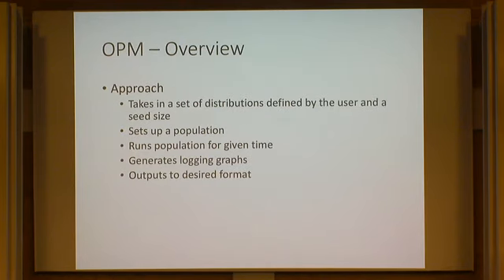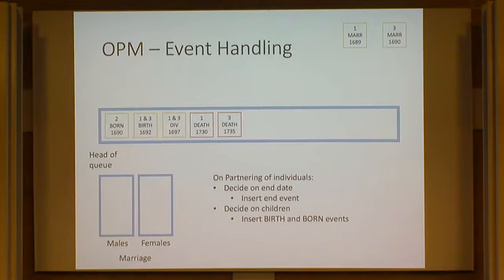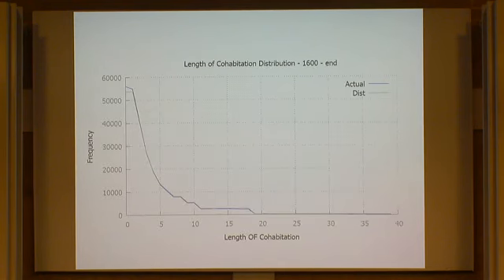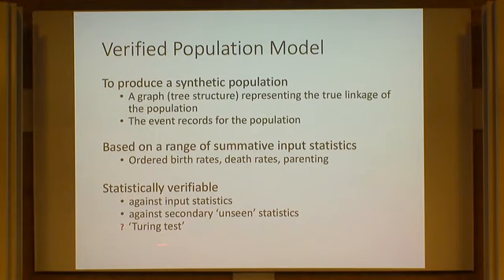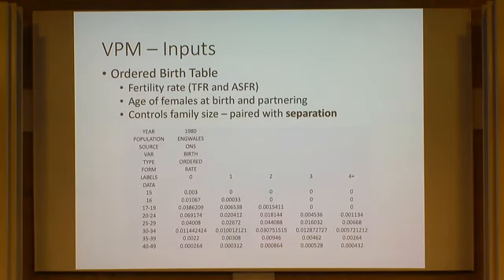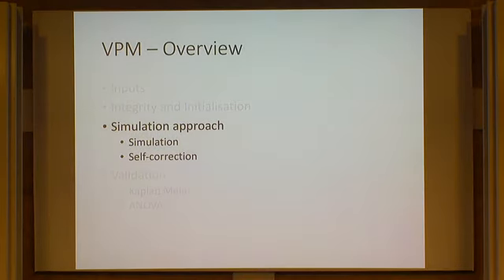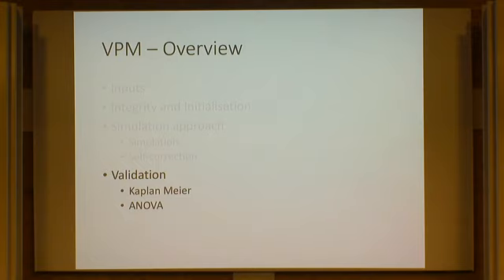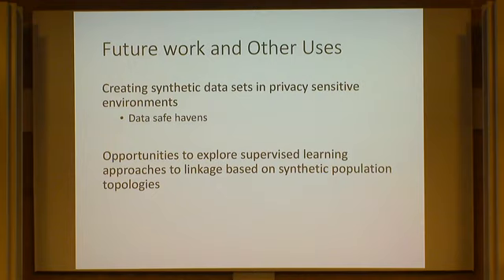Mr. Tom Dalton | Evaluating Data Linkage: Creating longitudinal synthetic data to provide...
Speaker: Mr Tom Dalton (University of St Andrews)
Date: 20th Oct 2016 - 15:30 to 16:30
Title: Evaluating Data Linkage: Creating longitudinal synthetic data to provide a gold-standard linked dataset
Event: (DLA) Data linkage and anonymisation
Abstract: When performing probabilistic data linkage on real world data we, by the fact we need to link it, do not know the true linkage. Therefore, the success of our linkage approach is difficult to evaluate. Often small hand linked datasets are used as a ‘gold-standard’ for the linkage approach to be evaluated against. However, errors in the hand-linkage and the limited size and number of these datasets do not allow for robust evaluation. The research focuses on the creation of longitudinal synthetic datasets for the domain of population reconstruction. In this talk I will cover the previous and current models we have created to achieve this and detail the approaches to how we: define the desired behaviour in the model to avoid clashes between input distributions, verify the statistical correctness of the population, and initialise the model such that the starting population meets the temporal requirements of the desired behaviour. To conclude I will outline the model’s intended use for linkage evaluation, its other potential uses and also take questions.